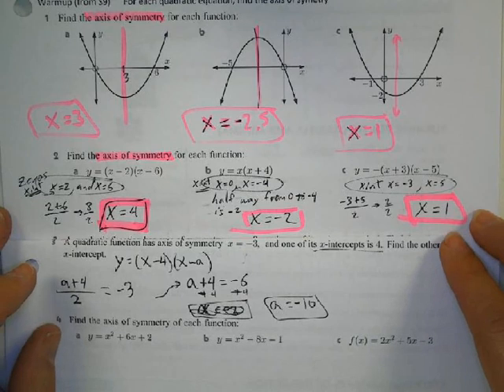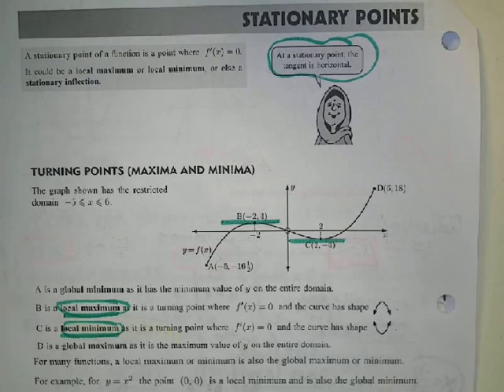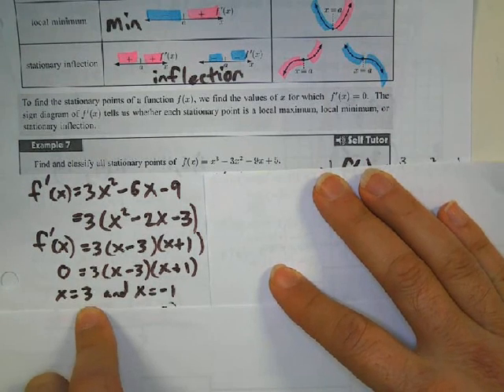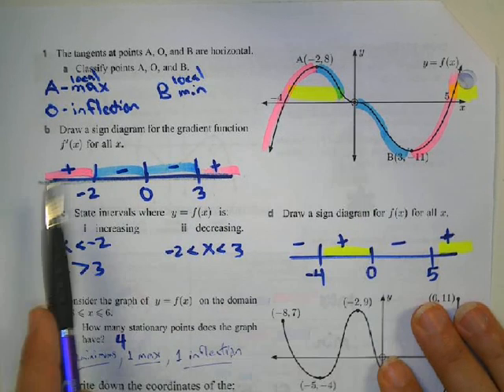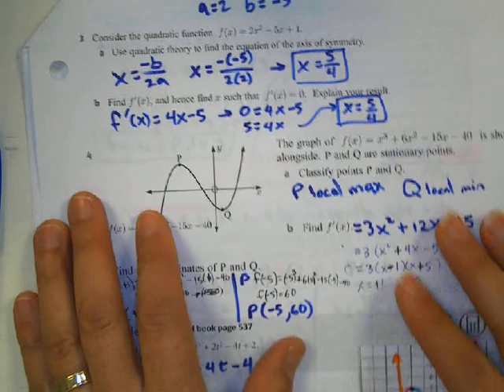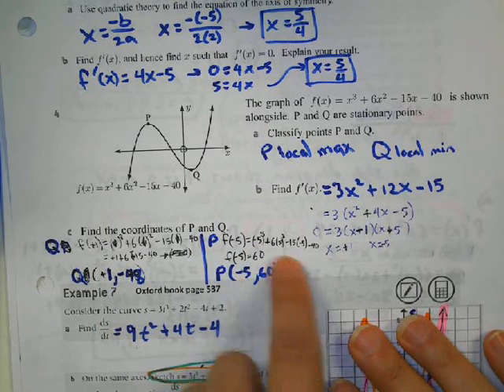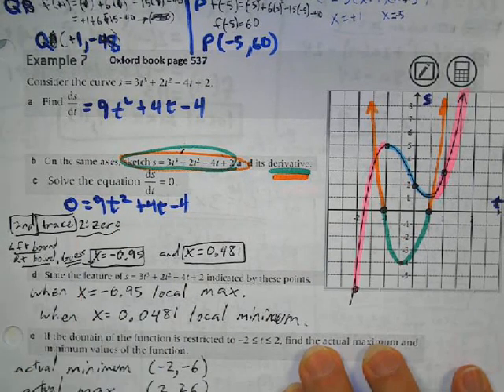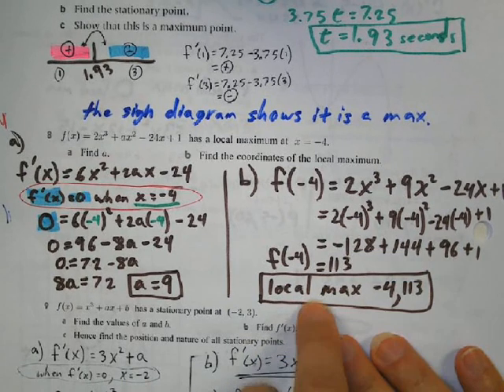S12E pt2 Stationary Points